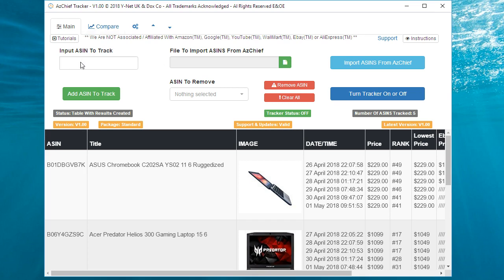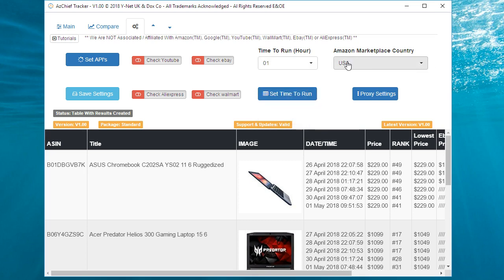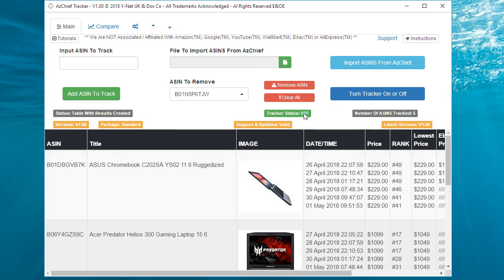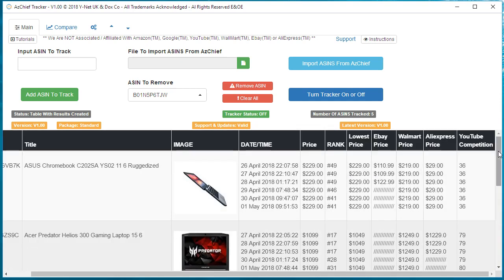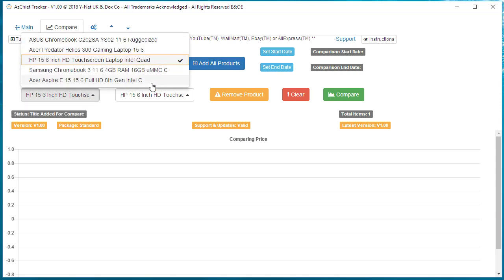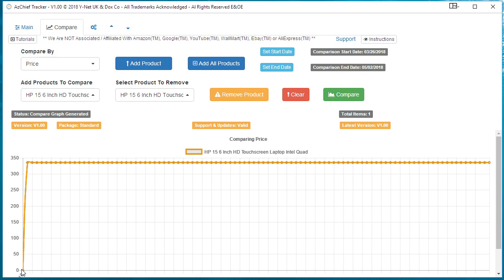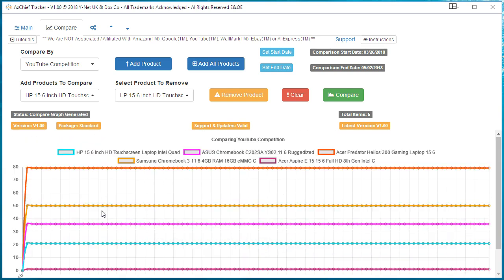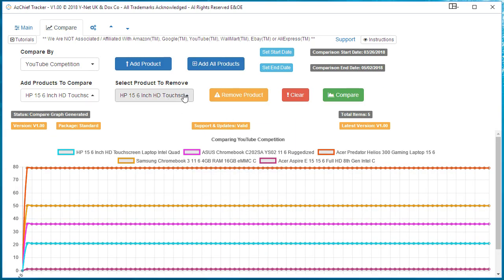AzChief Product Tracker